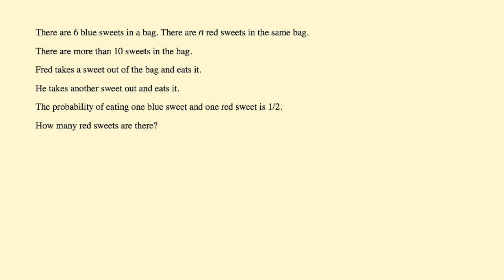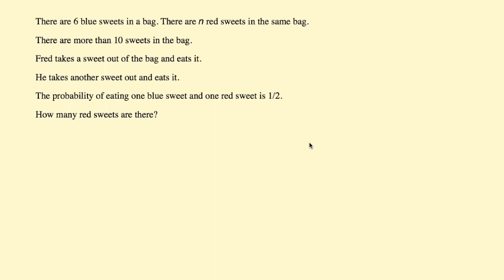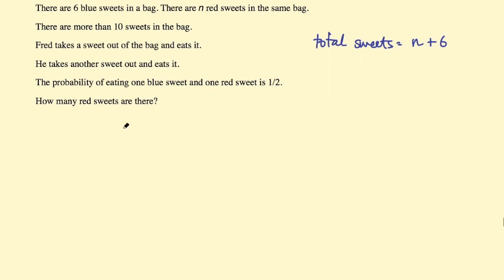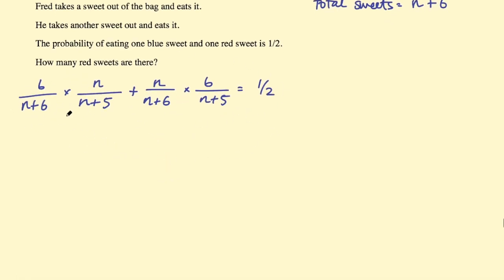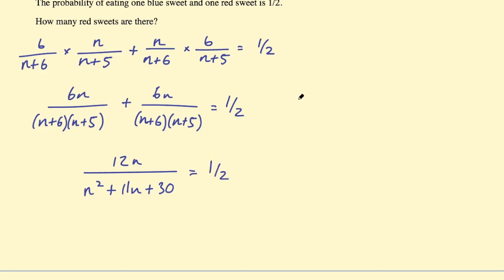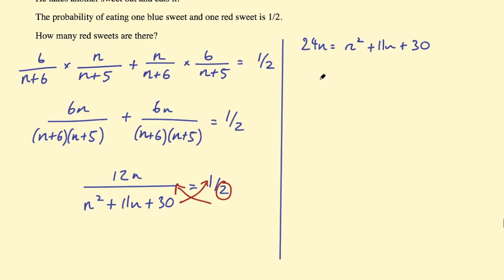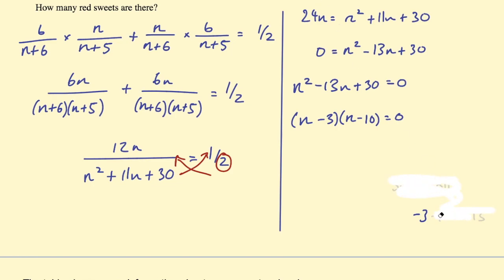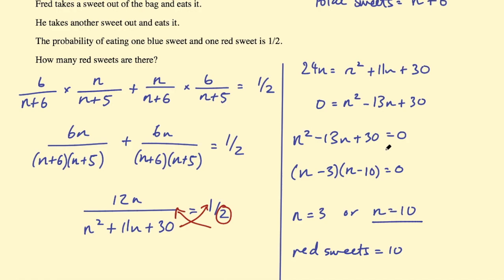A Sweet Probability Problem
My solution to a problem I posted earlier.